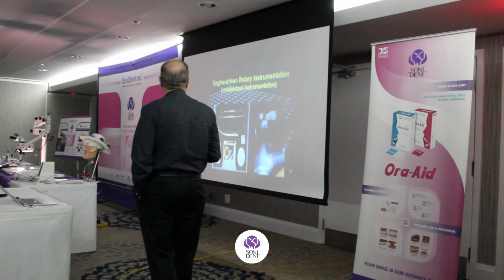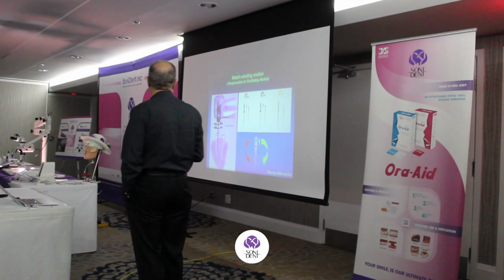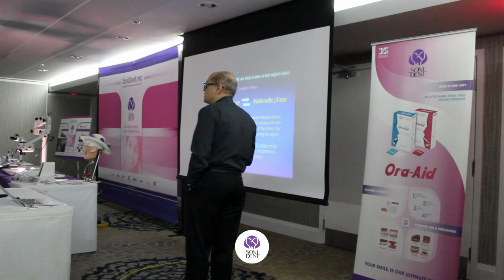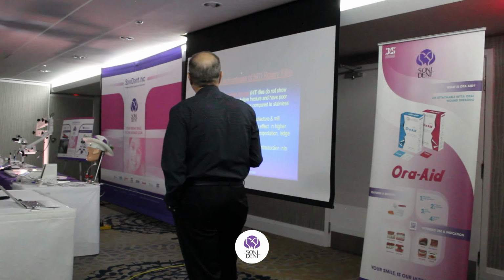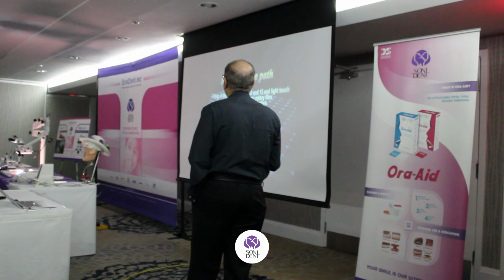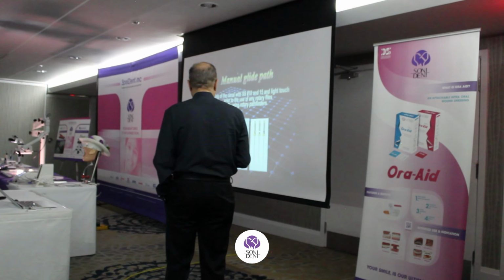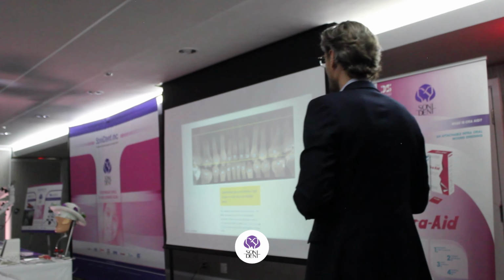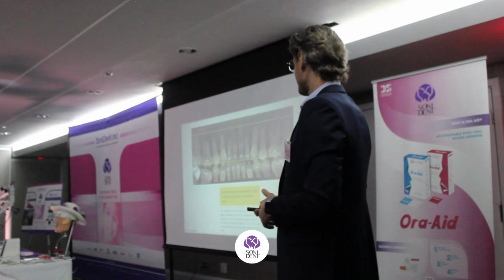Dental Course For The General Dentists-Part2